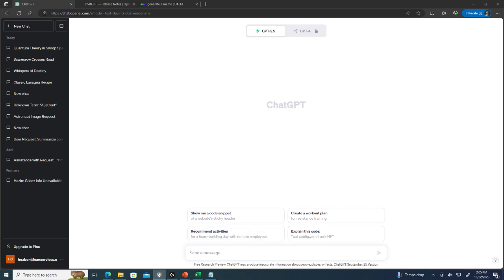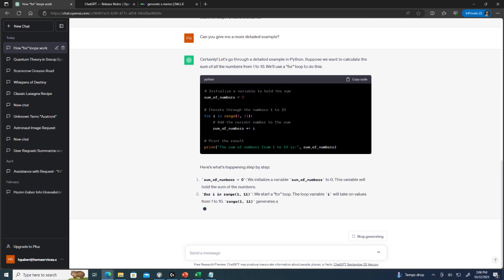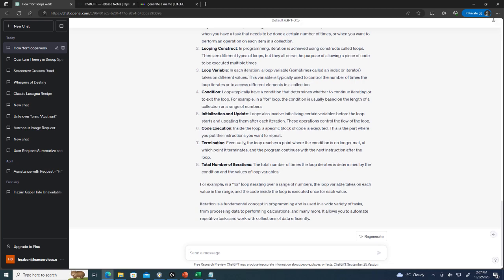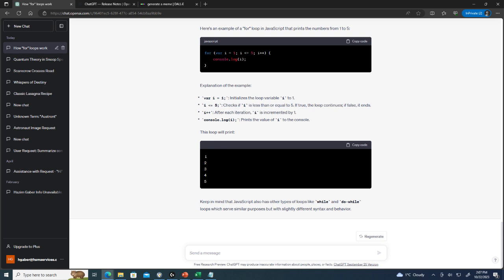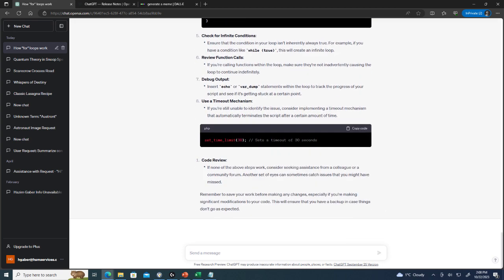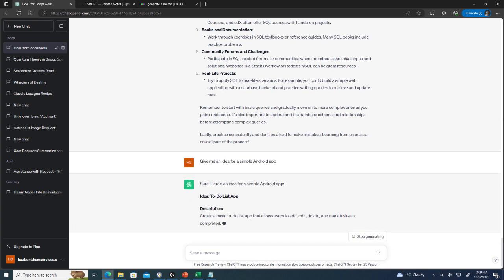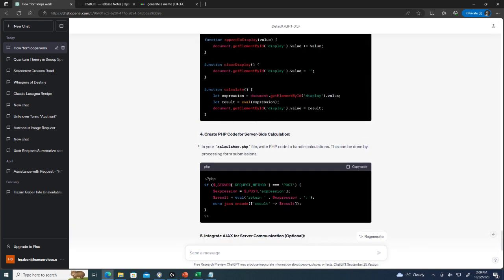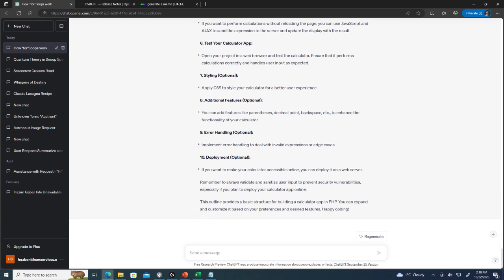ChatGPT Teaches Programming, Debugs Your Code, Builds Full Apps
In this video we find out how to learn computer programming, debug apps, and build apps in ChatGPT.

ChatGPT is a computer program developed by OpenAI. It's based on the GPT (Generative Pre-trained Transformer) architecture, specifically GPT-3.5. This model is designed to generate human-like text based on the input it receives. It's been trained on a diverse range of internet text up until September 2021, which means it can generate responses for a wide array of tasks, including answering questions, generating creative content, offering explanations, and more.

The name "ChatGPT" indicates that it's particularly optimized for conversational interactions. It's been used in various applications like drafting emails, writing code, answering questions, generating conversational agents, and much more.